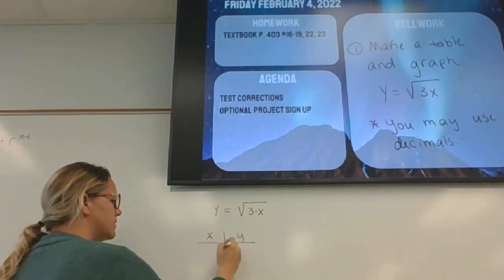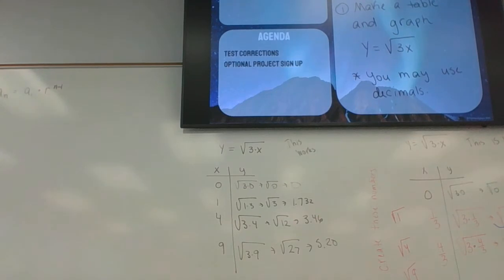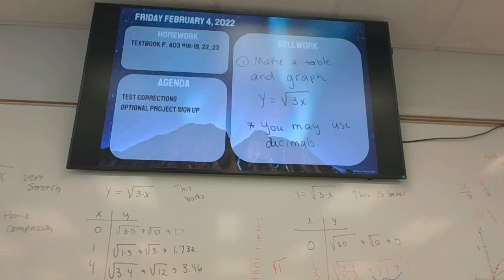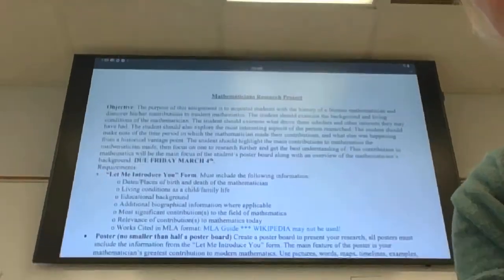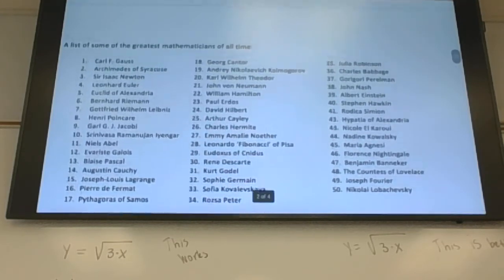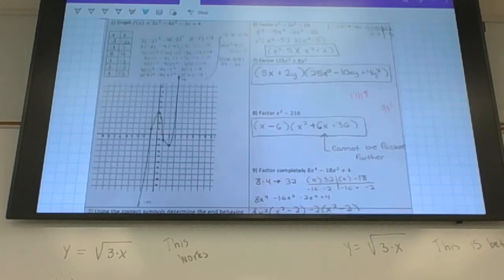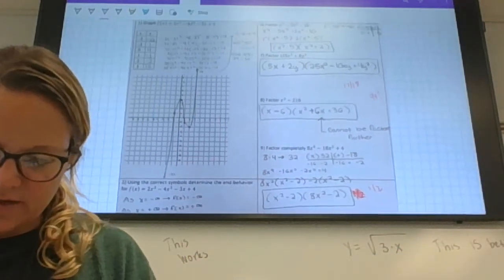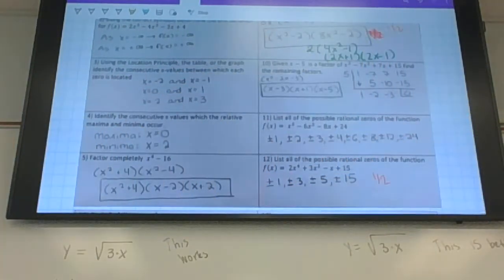Friday Video Graphs